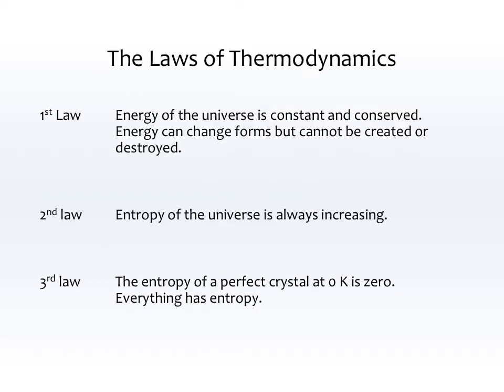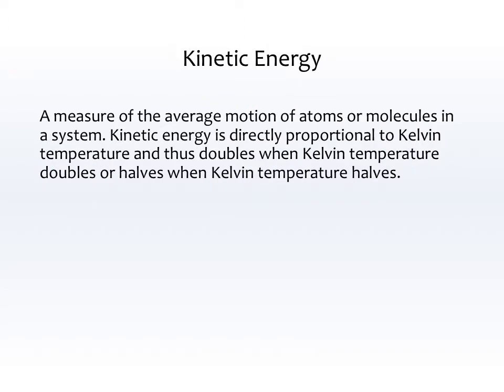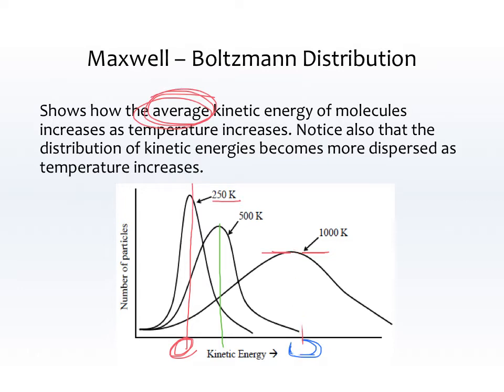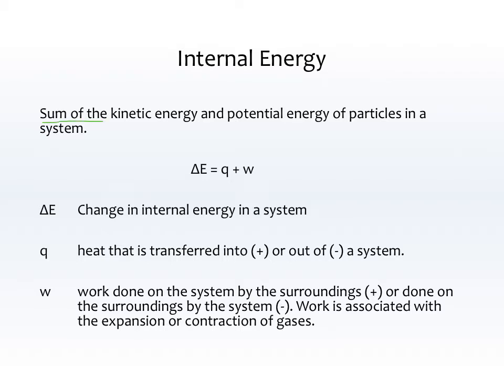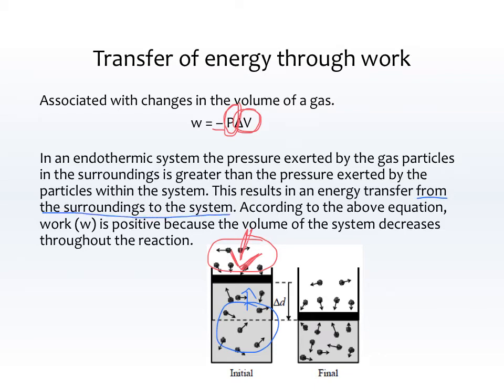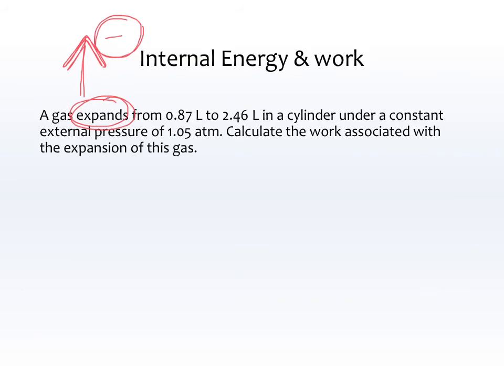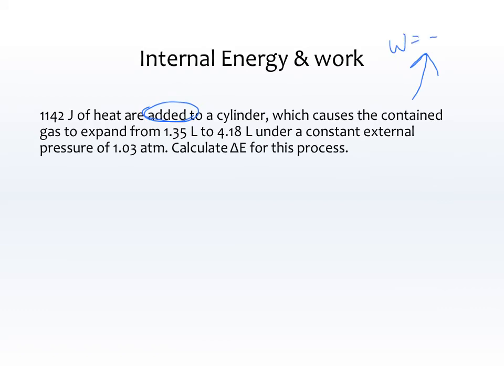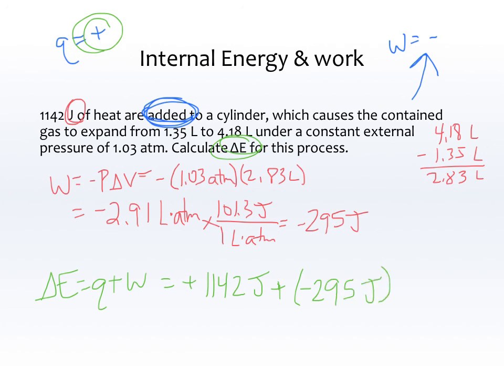Thermo: Part 1